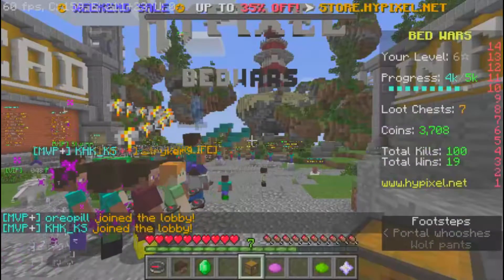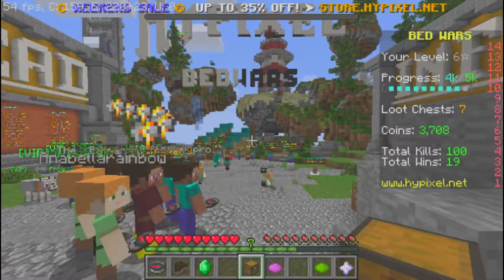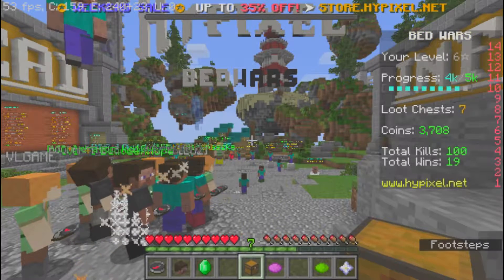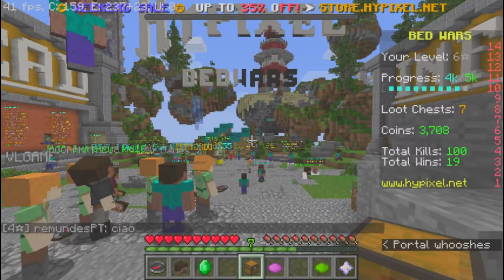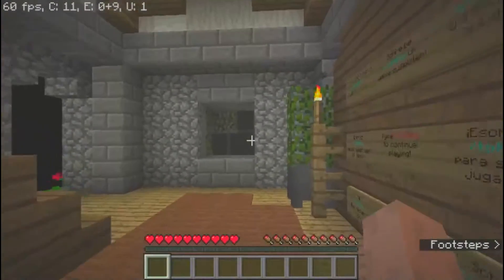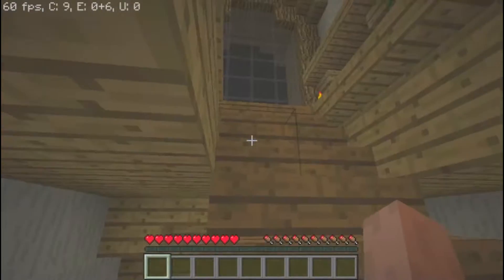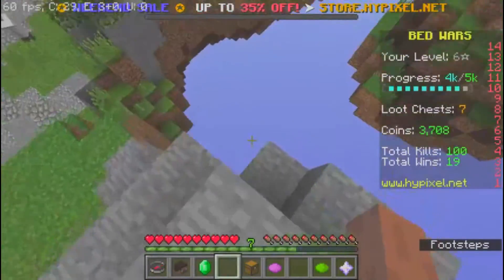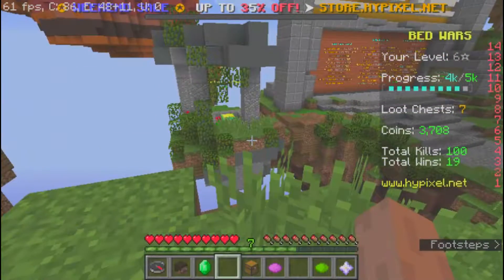Finding The Secret Bedwars House!?!?!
also if you wait there for long enough the Minecraft Music will glitch the out and start playing creepy stuff or that might just be my computer

(p.s optifine was used in this video because i h8 lag sometimes)